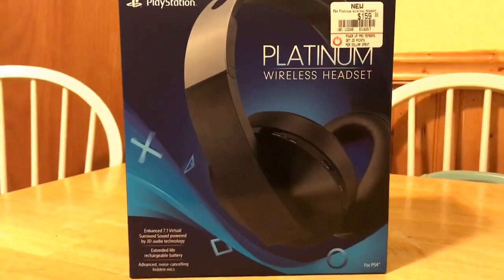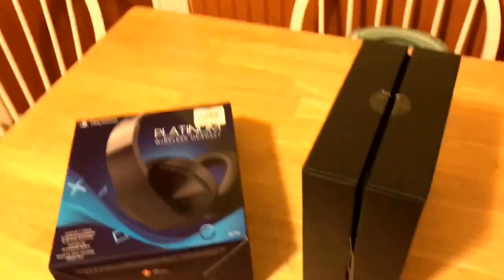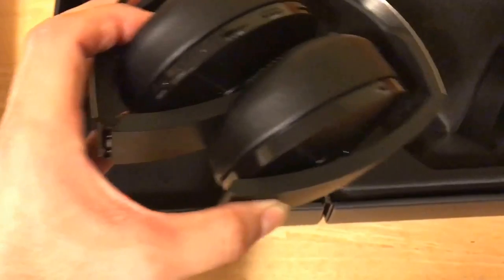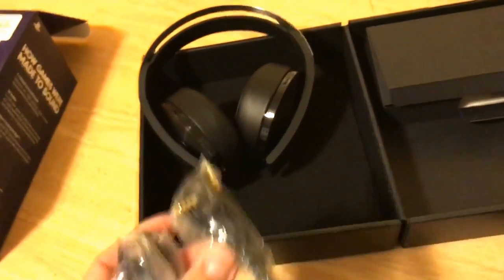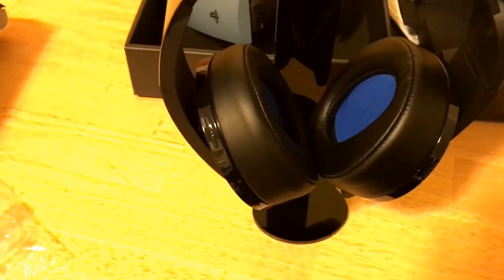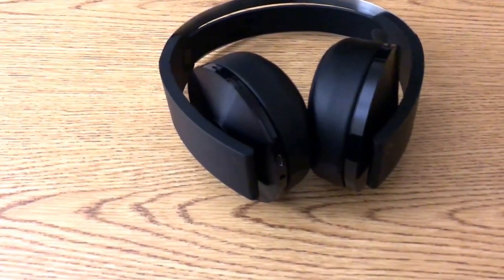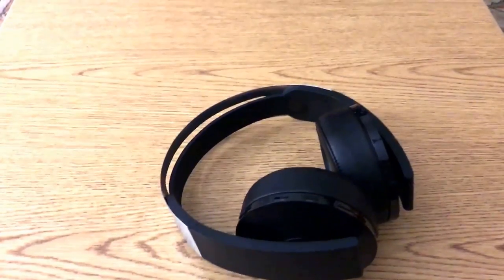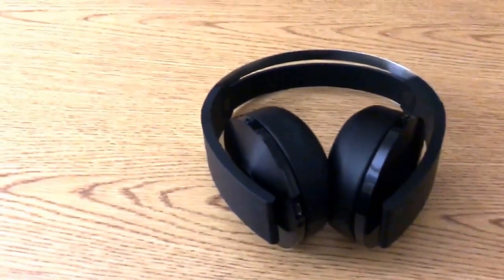PLATINUM WIRELESS HEADSET (PS4) UNBOXING/REVIEW!